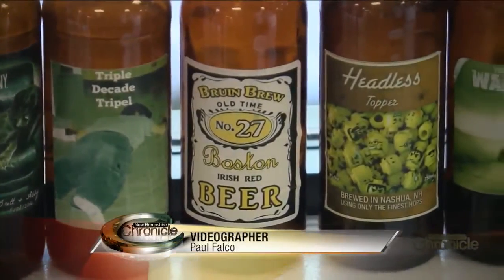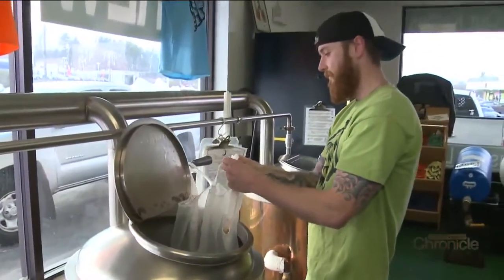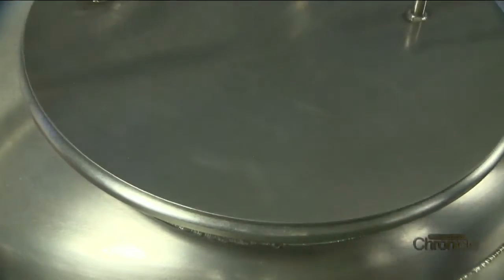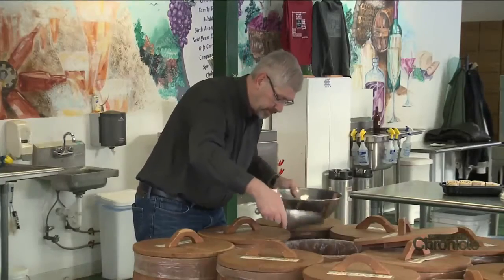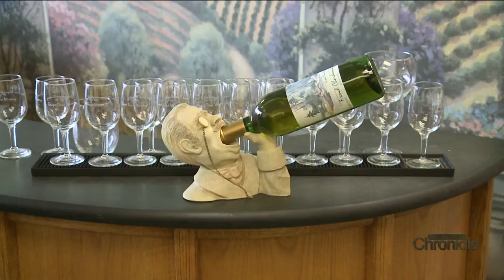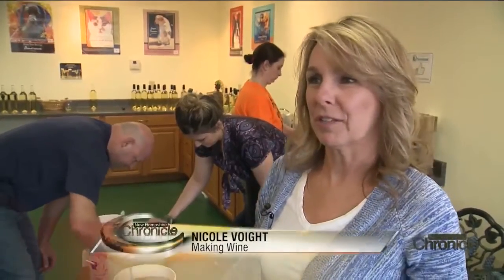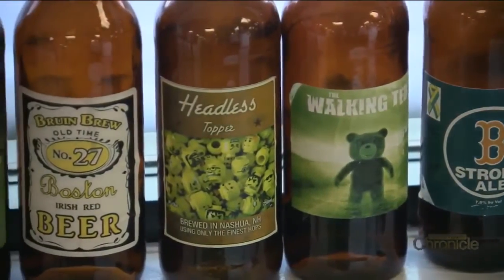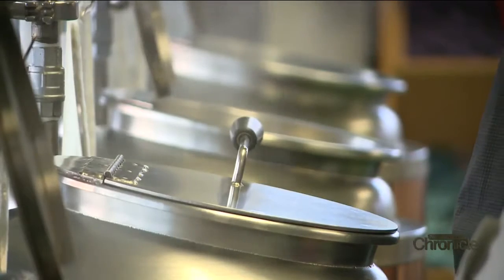Tuesday, March 28th: IncrediBREW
They guarantee results, and clean up the mess!